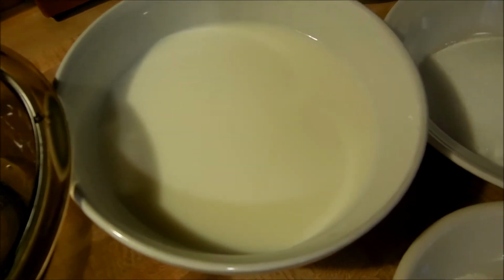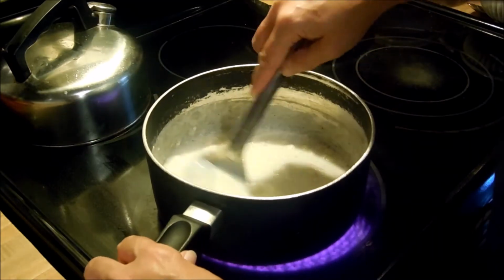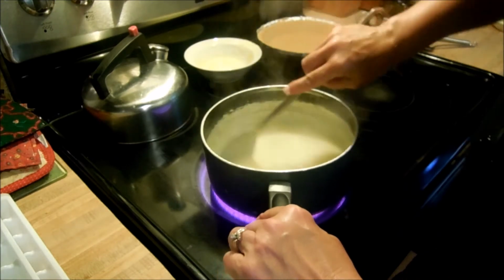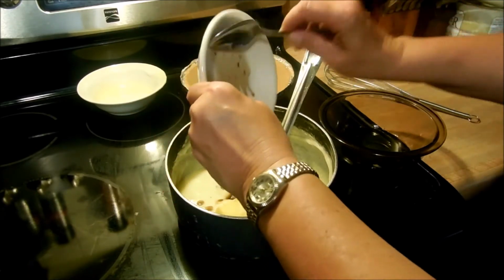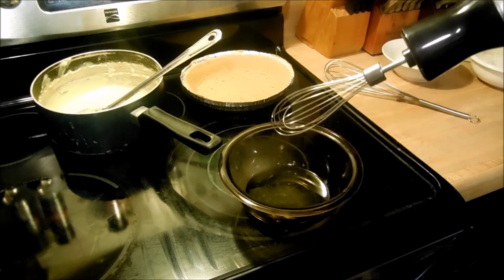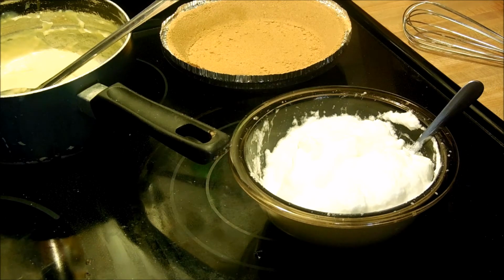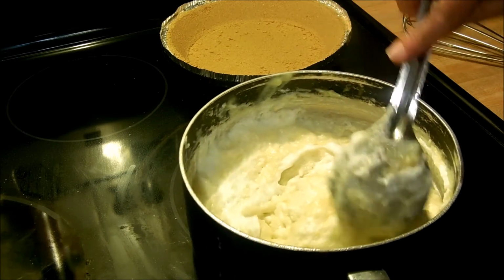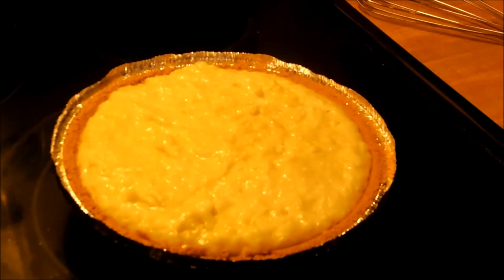My Coconut Cream Pie Recipe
1/4 Cup Flour
1/2 Cup Sugar
1/4 tsp Salt
1 1/2 Cup Milk
3 Eggs Separated
2 tablespoons Butter
1/2 teaspoon Vanilla
6 Tablespoons Sugar for Meringue
1 1/2 Cup Coconut

Heat flour, sugar, salt and milk in a sauce pan until thick.  Put a little of the hot mixture in egg yolks to temper them, then add the egg mixture into the pot.  Mix and cook 2 more minutes.  Remove and add butter and vanilla.  Beat egg whites till stiff. Add sugar.  Mix coconut and 1/3 of the whites into the pudding.  Place in pre-cooked pie shell.  Top with remaining egg whites and brown in over.  Refrigerate to cool.